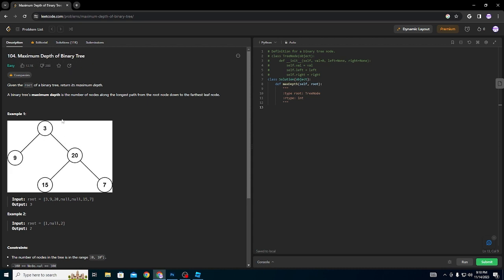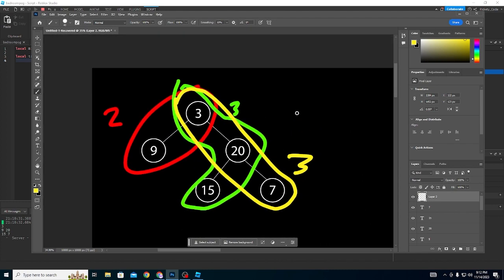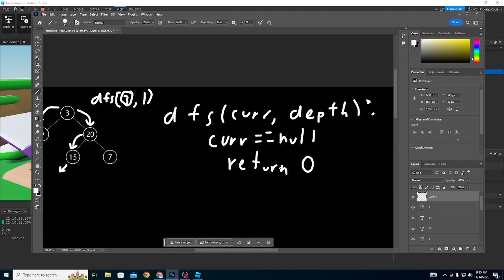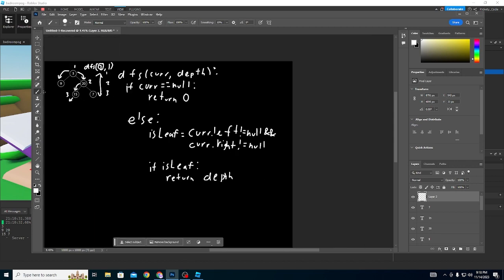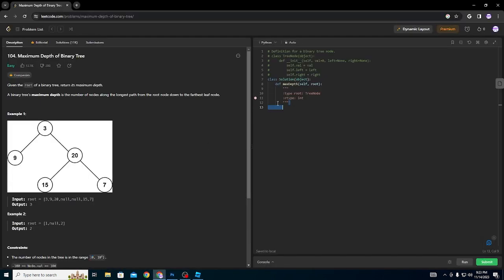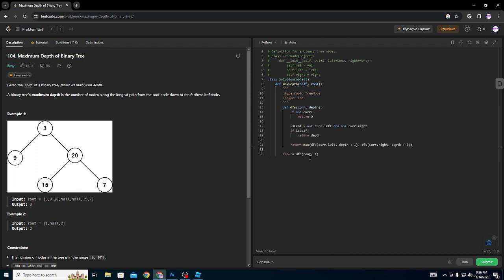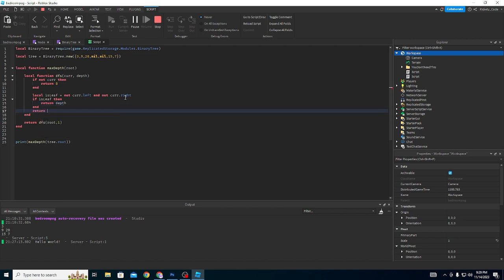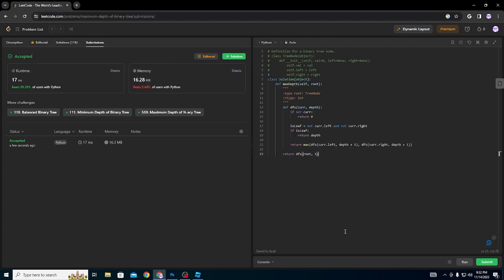Maximum Depth of Binary Tree Lua Python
This is to help me practice for coding interviews and also expose other Roblox developers and scripters to know that they can improve their problem-solving skills with leetcode.

I'll try my best to explain things but I'm learning on the way as well :)

O = Time complexity
S = Space Complexity
Time Stamps:
0:00 Intro
0:55 Problem
2:57 recursion Solution O(N) S(N)
8:07  Python Code O(N) S(N)
10:15 Lua Code O(N) S(N)
12:32 Big O time complexity